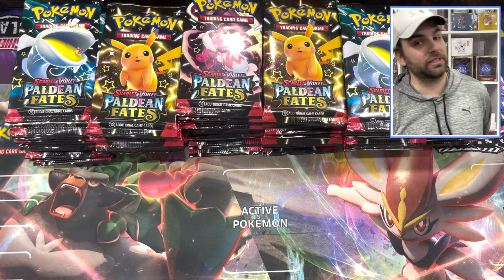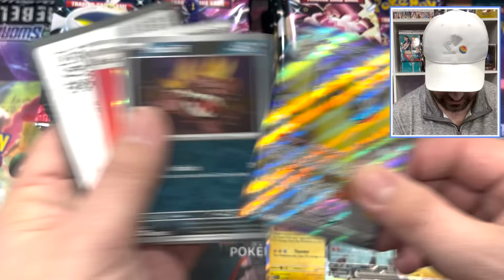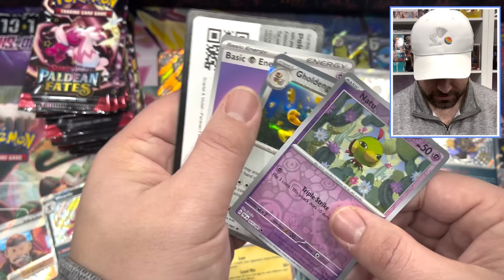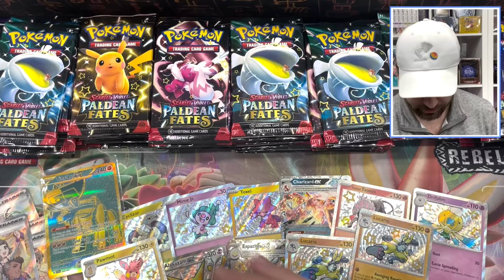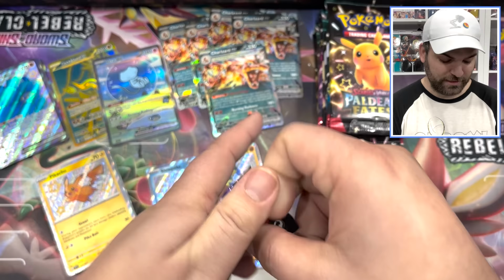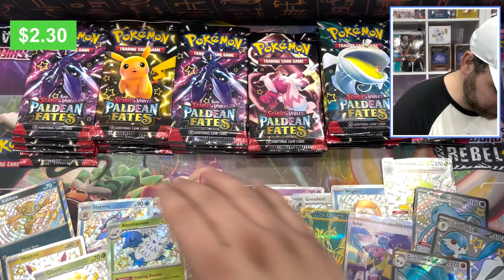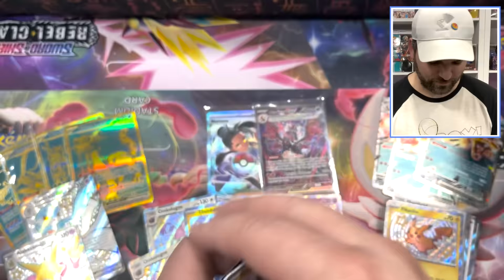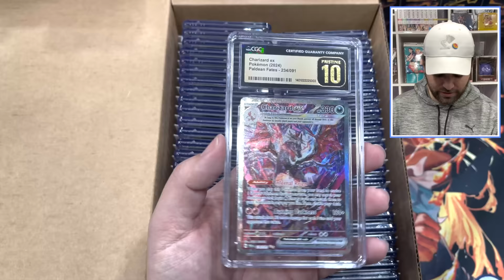I OPENED 1000 PALDEAN FATES PACKS AND GRADED ALL MY HITS.. So You Don't Have To.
0:00 Intro
1:40 ETB Case (90 Packs)
28:44 Sticker Collections Case 1 (36 Packs)
48:41 Sticker Collections Case 2 & 3 (72 Packs)
1:04:15 ETB Case 2 (90 Packs)
1:23:38 ETB Case 3 (90 Packs)
1:38:42 ETB Case Overview
1:40:42 Sticker Collection Cases x5 (180 Packs)
2:09:49 ETB Case 4 (90 Packs)
2:24:16 ETB Case 5 (90 Packs)
2:33:14 ETB Case 4 & 5 Overview
2:33:55  Last Sticker Collection Cases x5 (180 Packs)
2:59:50 Extra Sticker Case (90 Packs)
3:00:16 Graded Return